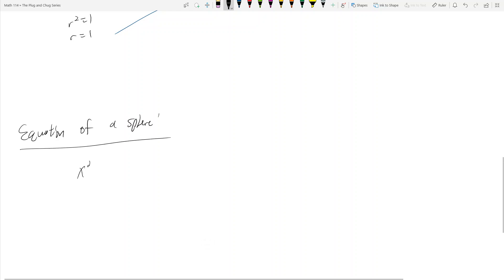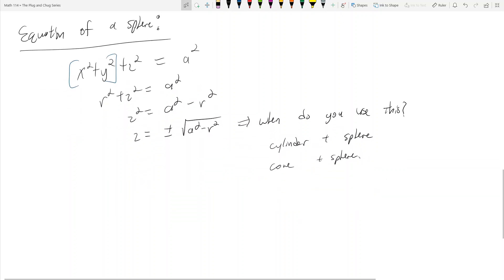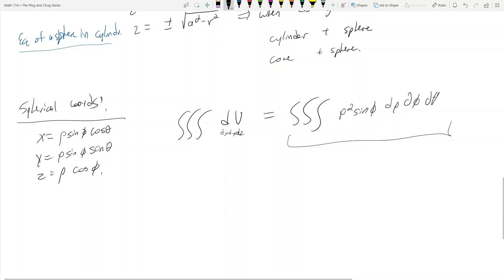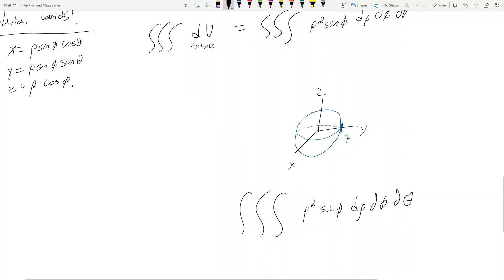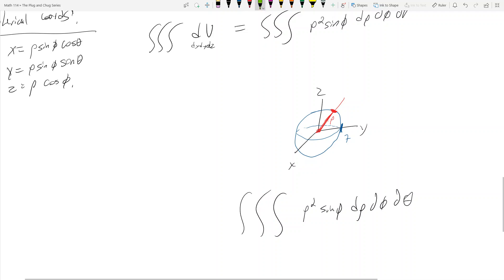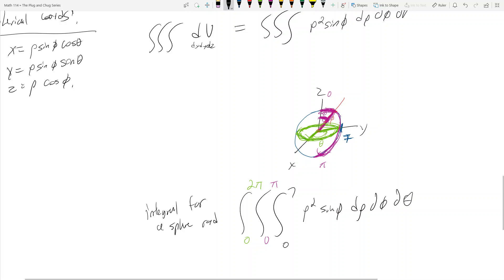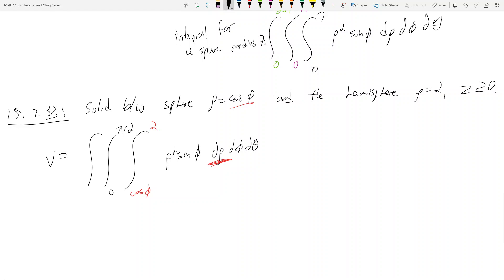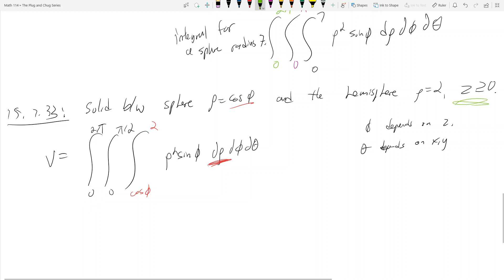Math 114 - 15.7 - Spherical Coordinates - The Plug and Chug Series #45